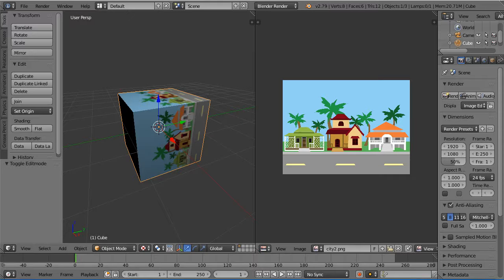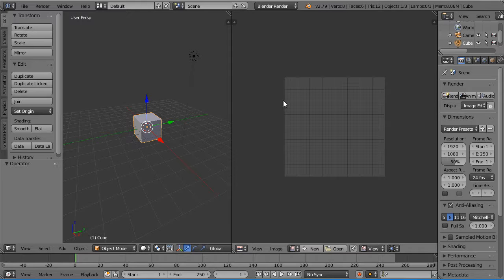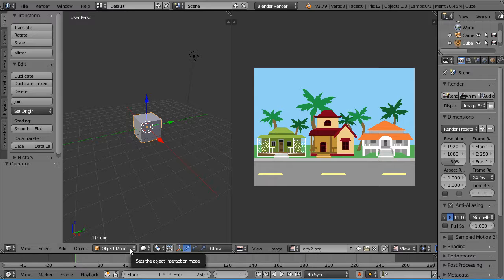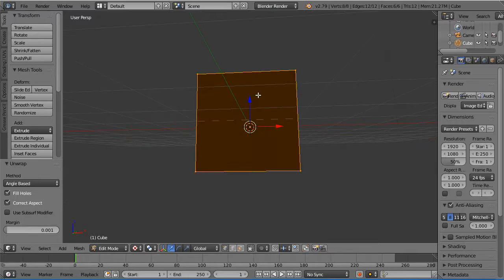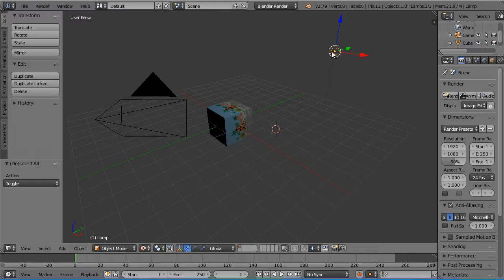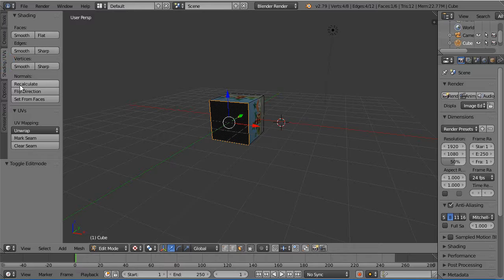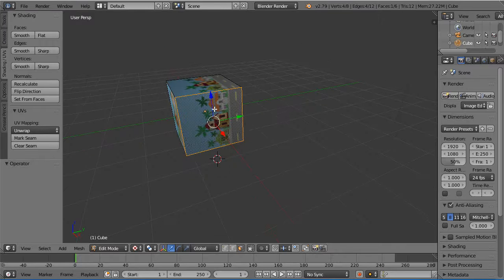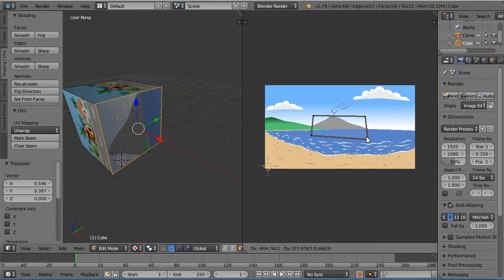Blender: Texture Mapping Basics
Quick introduction to Texture mapping in blender.